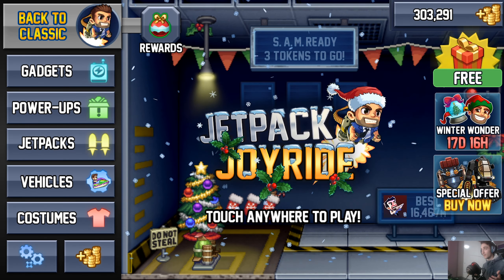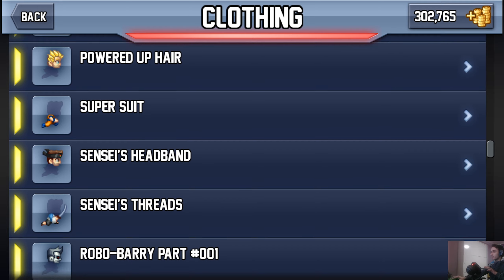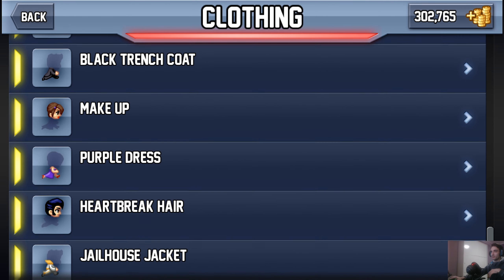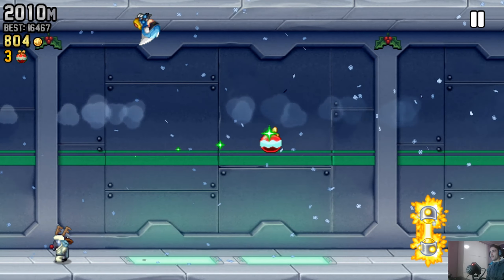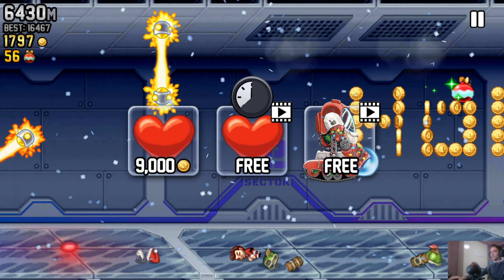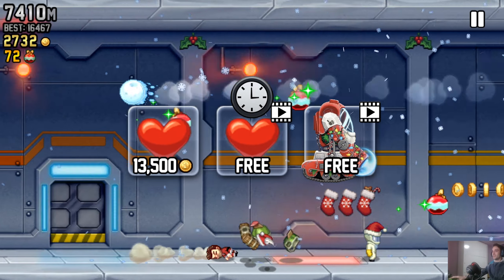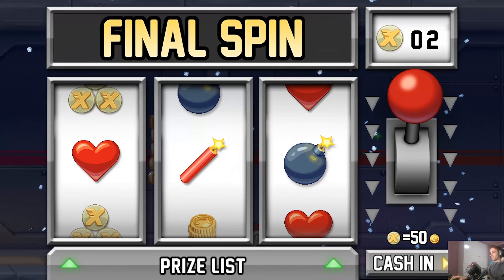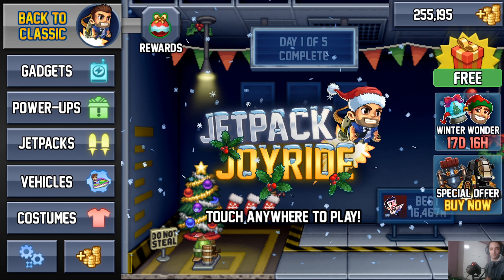Jetpack Joyride - 🎄🎅Christmas Event 2019 - 🎮📱 Androlikos Plays